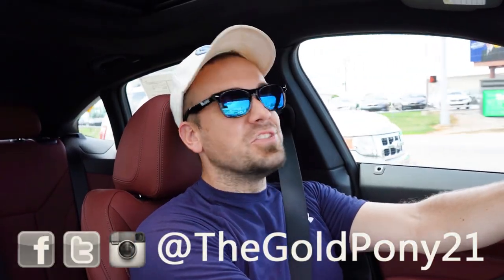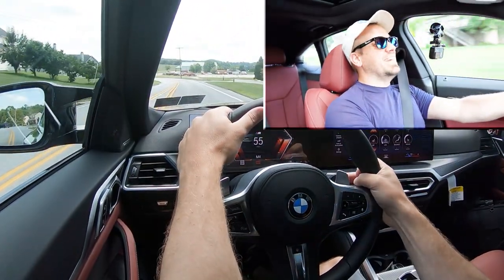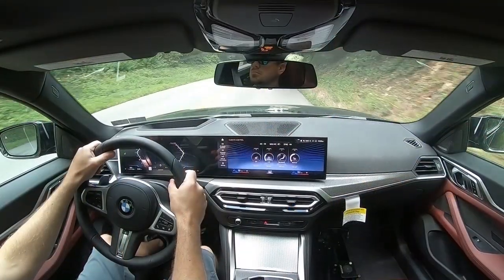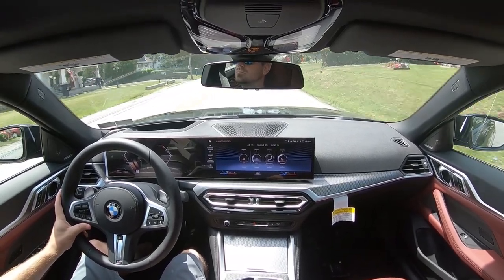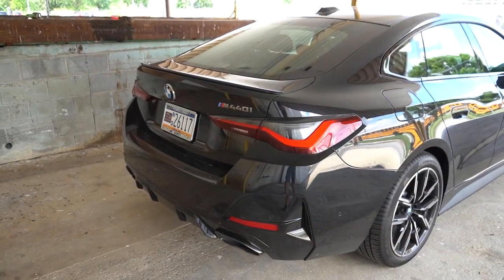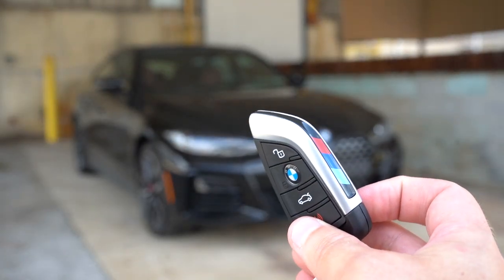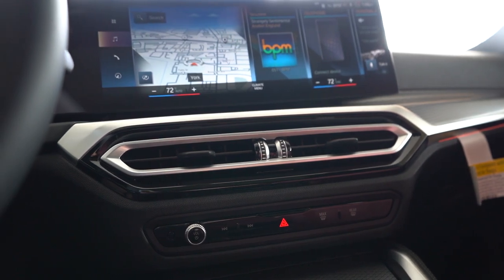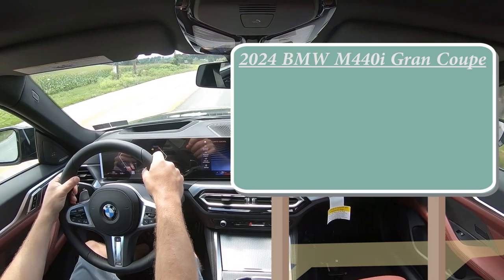2024 BMW M440i Gran Coupe Review | MAJOR Tech Upgrades!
In this video I'll go for a test drive & completely review the NEW 2024 BMW M440i Gran Coupe! I'll test out acceleration, braking, steering feel, cargo space, rear legroom, sound system, exhaust clip & much more!

Big thanks to Apple BMW in York, PA for allowing me to check out the NEW 2024 BMW M440i Gran Coupe! For more information on their inventory please feel free to visit their website below!